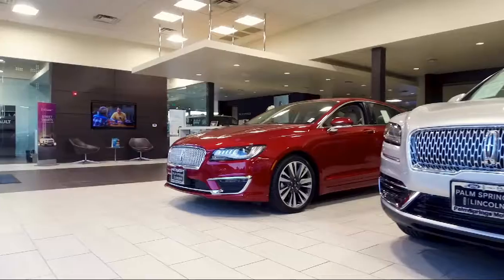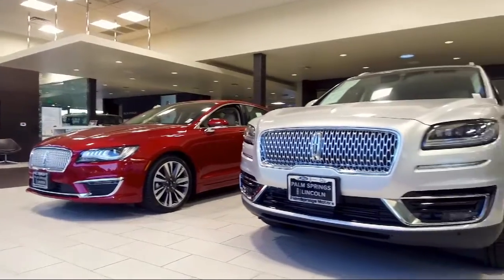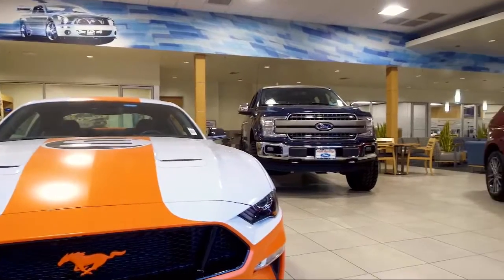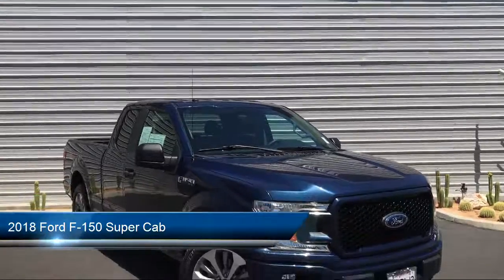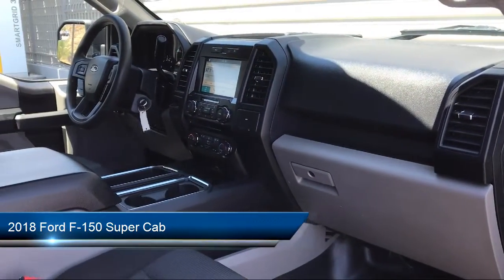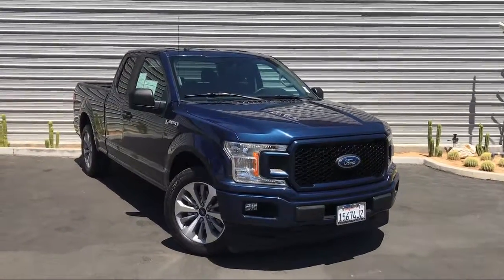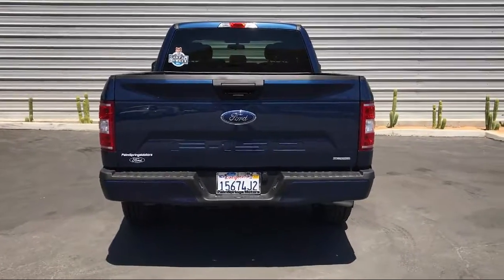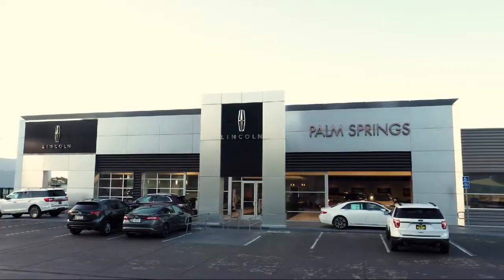2018 Ford F-150 Super Cab Palm Springs Palm Desert Cathedral City La Quinta Indio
2018 Ford F-150 Super Cab Stock Number: T56418 Vin:1FTEX1CP0JKC44768.

Palm Springs
Palm Desert
Indio
La Quinta
Rancho Mirage
Cathedral City
Bermuda Dunes
Thermal
Desert Hot Springs
Yucca Valley
Twentynine Palms
Morongo Valley